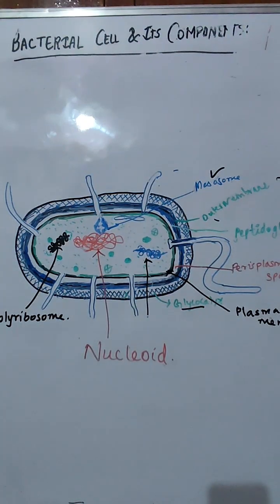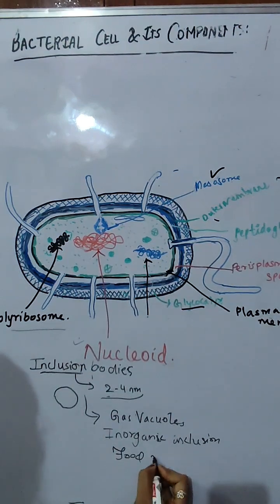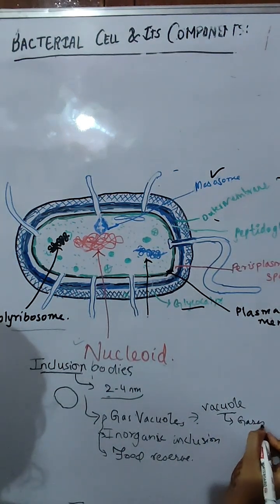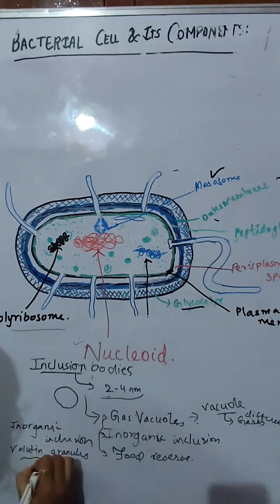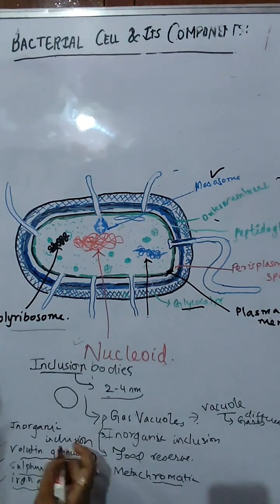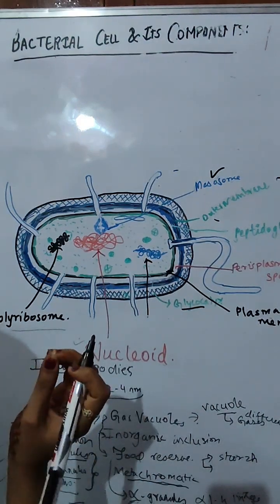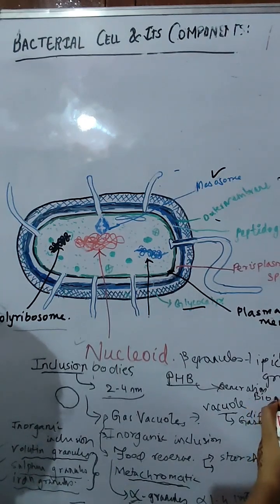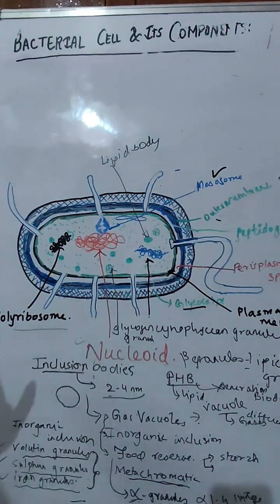Bacterial cell components: Inclusion bodies